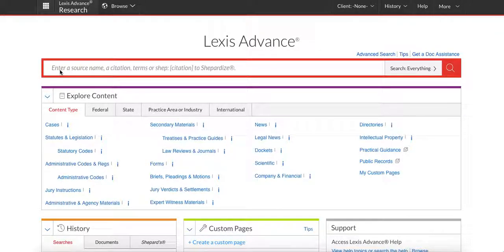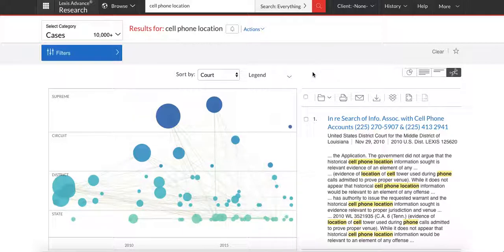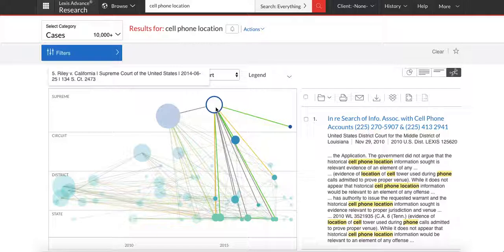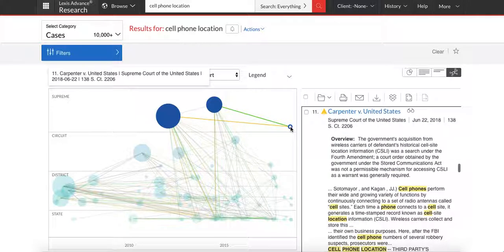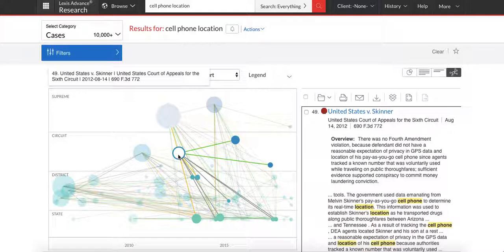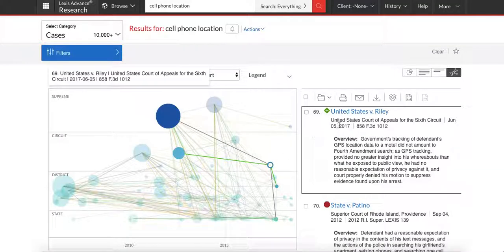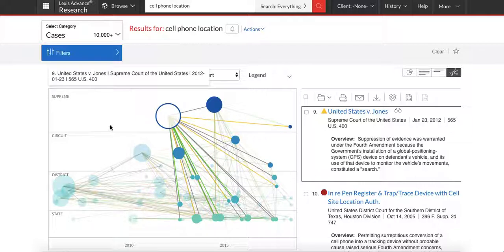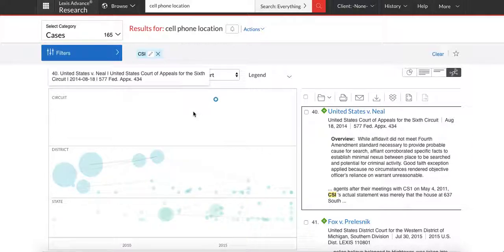Easiest Way to Find On Point Cases